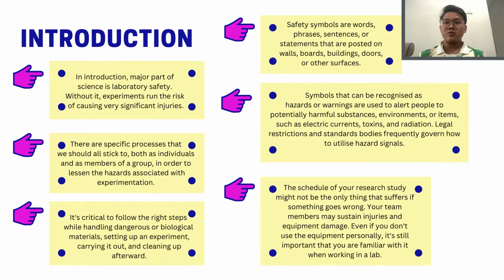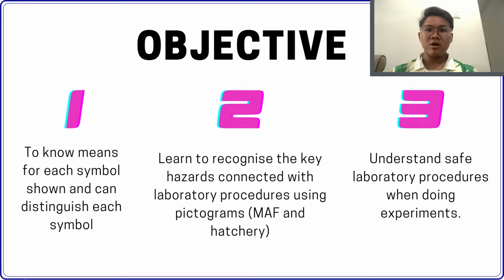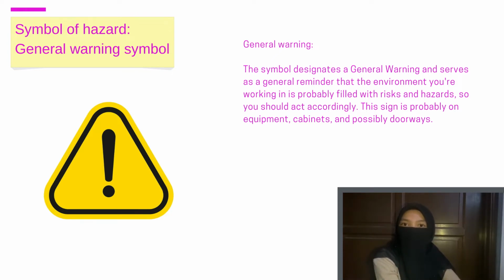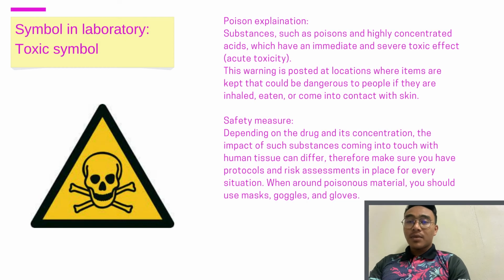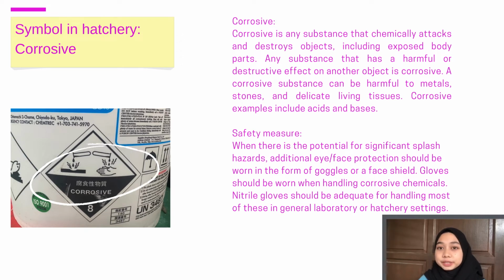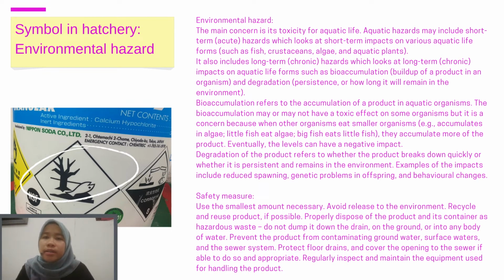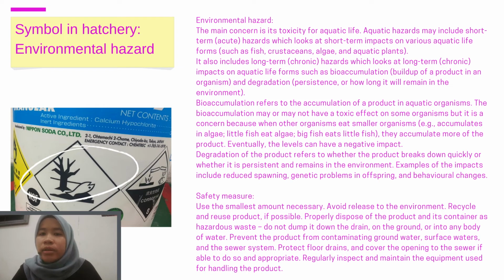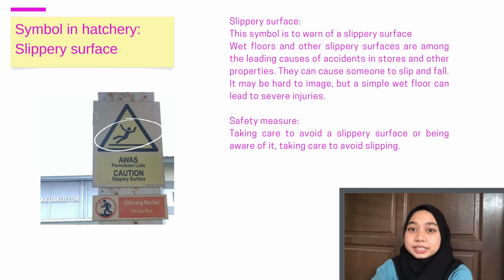GROUP 4 (FIS3033)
LABORATORY 1 - LAB SAFETY

1. NUR ARISSA NASUHA BINTI MOKHTAR (S61405)
2. QUTREEN NAQIBAH BINTI ABDULLAH (S62918)
3. NOR ATHIRAH HUSNA BINTI AHMAD (S62801)
4. NURUL SUHAILA BINTI MAT SEMAN (S62929)
5. MOHAMAD FARIS BIN AB HAMID (S63553)
6. MOHAMAD HAZIQ BIN MOH NORMALAH (S61697)
7. MUHAMMAD IRFAN DANIAL BIN ROSSLAN (S62834)